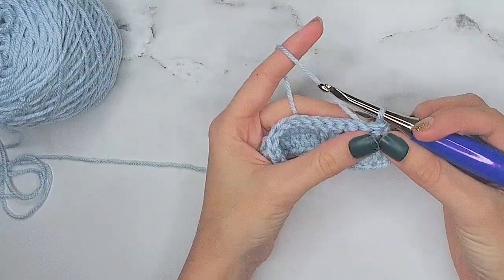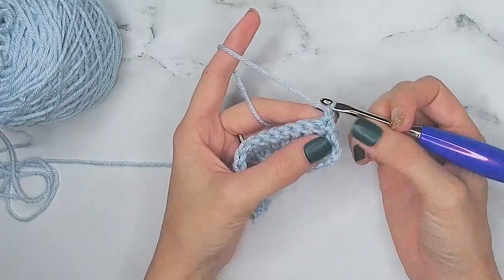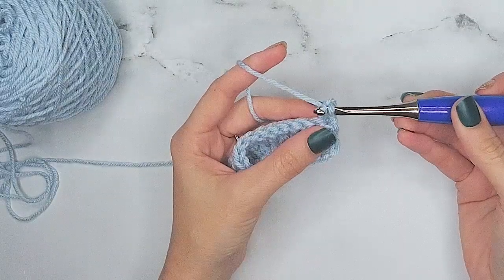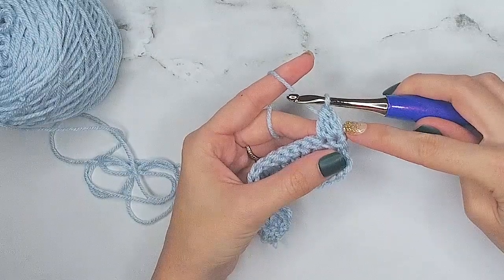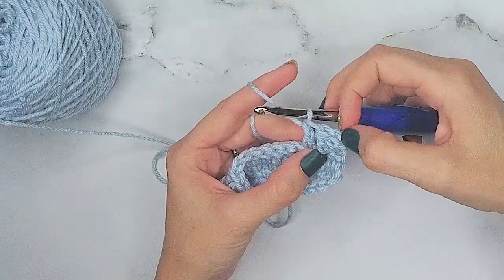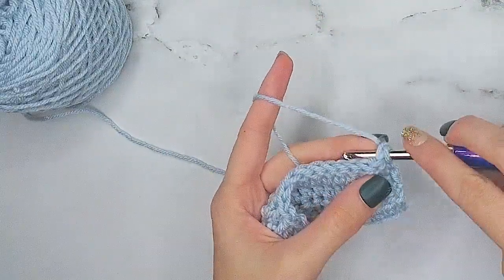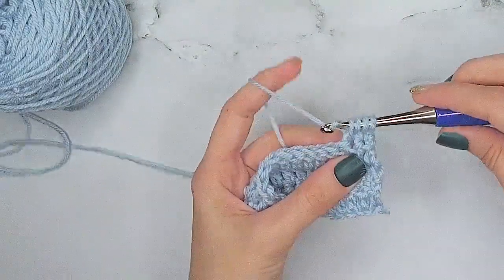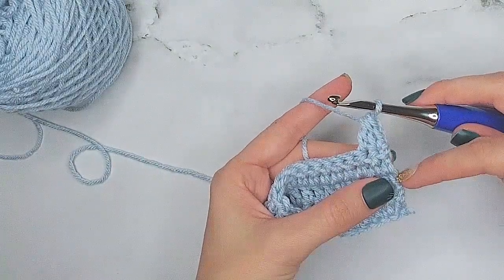Stacked SC2tog Decrease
If you haven't discovered the Stacked Single Crochet yet, you should! It's a great way to have crisp, clean crochet edges. It's a game-changer!
But what if you need to decrease at the beginning of a row? Here is how to decrease two stitches together with the stacked single crochet.